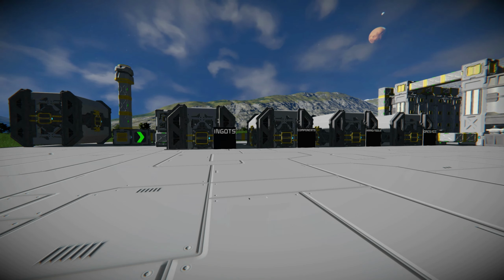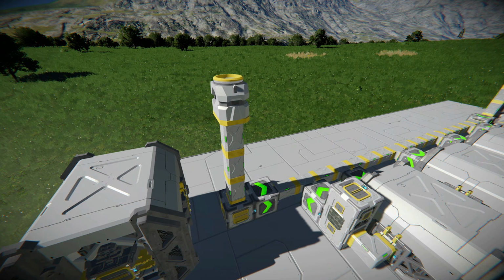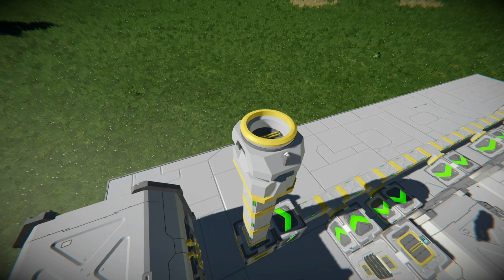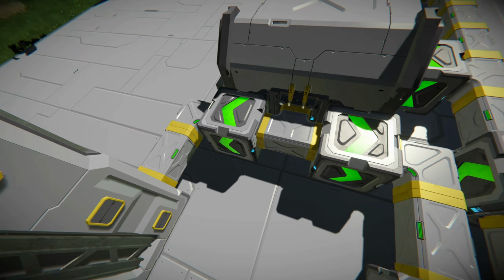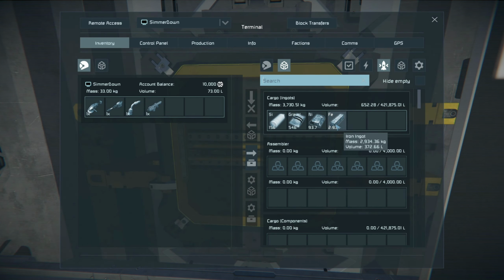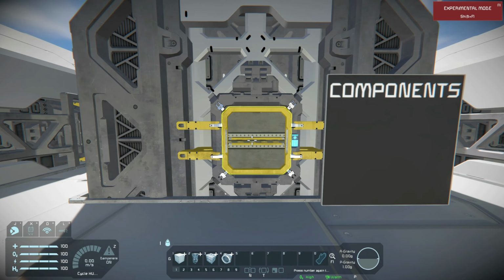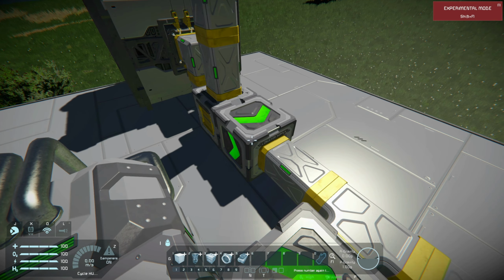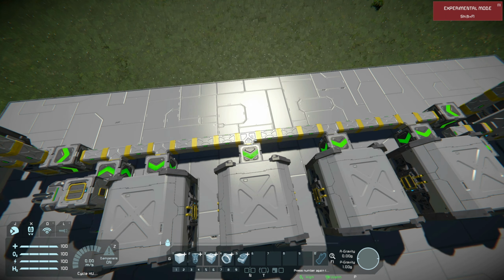Space Engineers Tutorial - Refinery, Assembler and Cargo Sorting (No Mods or Scripts)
Hey Guys, I just wanted to make an updated video for a tutorial on using sorters that I'd made 6 years ago. Hope it helps!